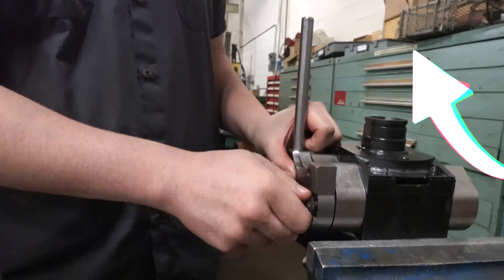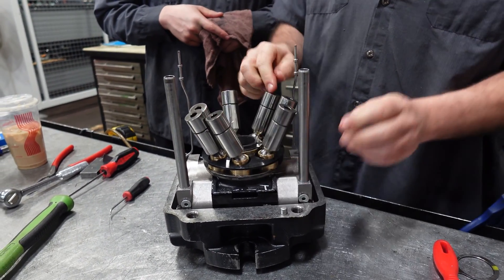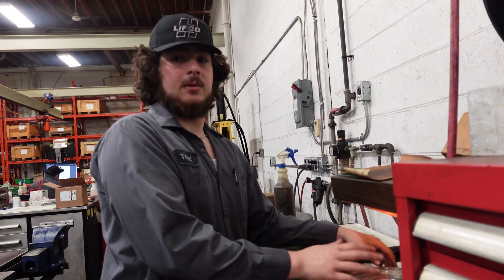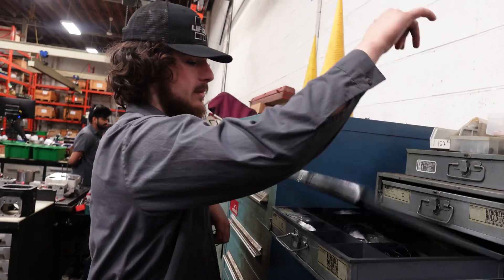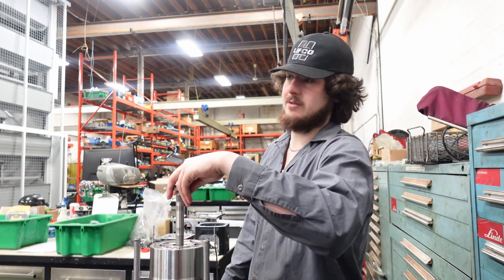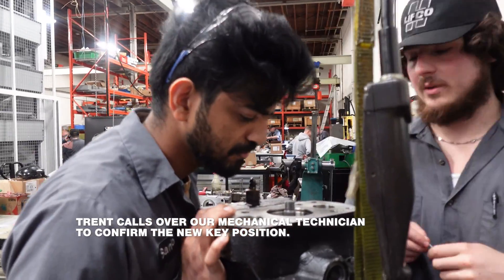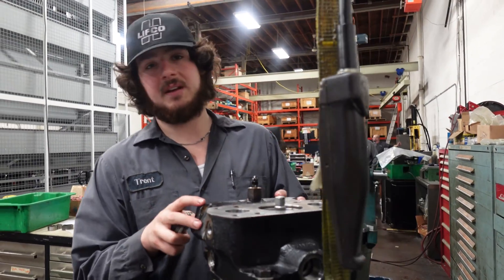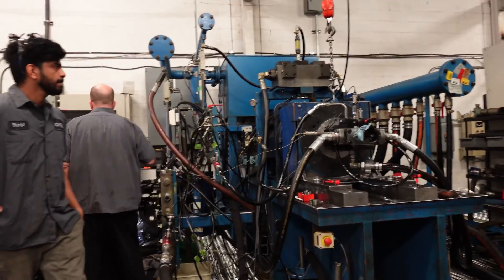Testing the Parker P6 Pump: Is it Worth the Hype?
Using his knowledge from his Hydraulic classes, Trent walks us through repairing this Parker P6.
In part one we see Trent disassemble this piston pump we received from our customer.
He inspects the pump and determines that it needs many new parts, such as the aux shaft, creep and face plate, port block gasket, key etc. Not to mention, that we always replace all seals, washers, gaskets.
In this secondary video, Trent receives the new parts that our customer approved, assembles the pump back together and tests the pump on our test bench. Along the way, getting help from fellow employees, and engineering team of course, to confirm the test passed to finish the job. We can ship back this pump with confidence as we have tested it and saw the results. See the power of testing.

If you watch our channel, you can see that we repair pumps daily!
Older and newer, big or small, for land and for air. With trained experts, and seniors of the trade, Lifco is here for all your Hydraulic pump and motor needs.

Timestamps
0:00 Molded seals
0:15 Install pins
0:29 Mentions recap of part 1
0:45 Lap the piston shoes
1:22 Trent leaves for a school break
1:28 Piston assembly is too tight
1:55 Laps the two burrs off the piston shoes
2:05 Reassemble the piston assembly
2:18 Lap the cylinder barrel
2:57 Installing shaft
3:59 Install shaft seal assembly
4:33 Install cylinder barrel
5:28 Install barrel bearing
6:33 9a controls
6:46 Asks a mechanical technician to confirm position of key
7:05 Trent gets new gerotor assembly from stock
8:06 testing time